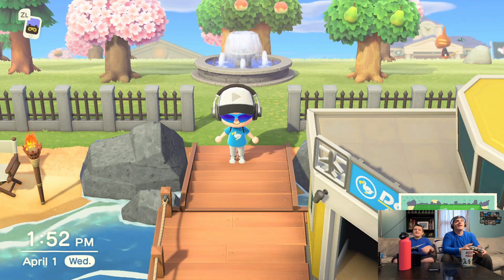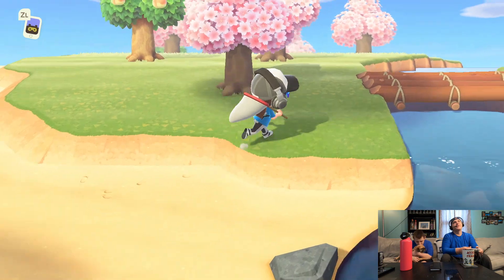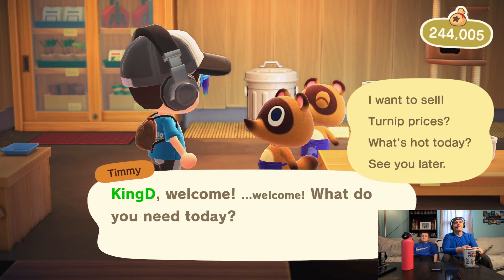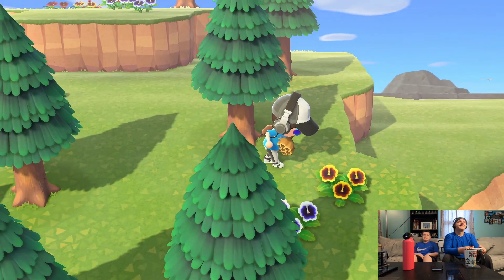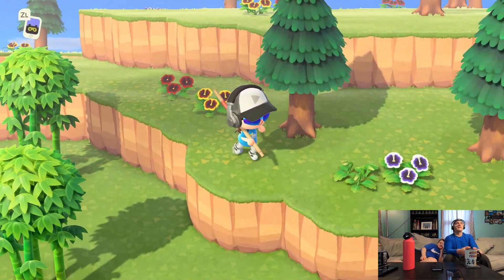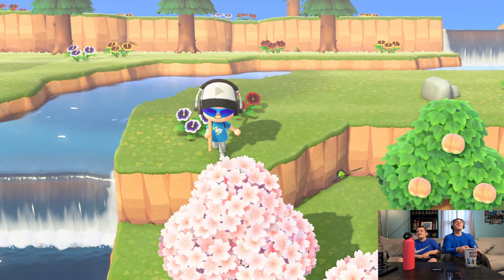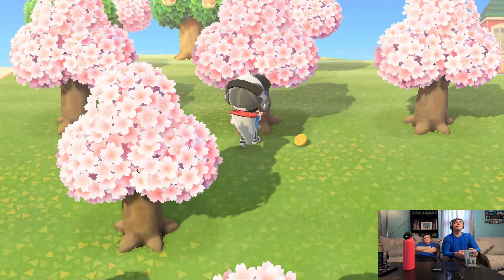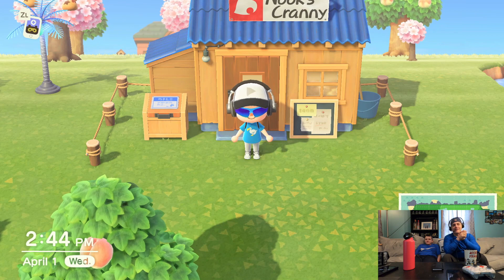Shaking Trees 5 Wasps in a row & Making the Most Bells in 1 Day Animal Crossing Lets Play FTVplay7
Hey Guys, We lost a lot of footage but managed to recap and salvage some of the lets play. In this lets play we caught 5 wasps in a row and made the most bells money ever in a single day!